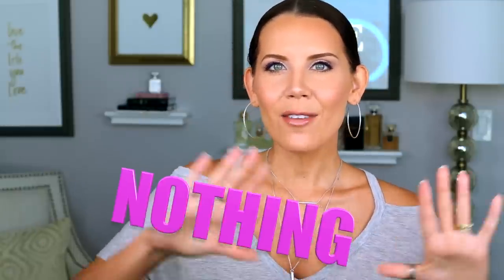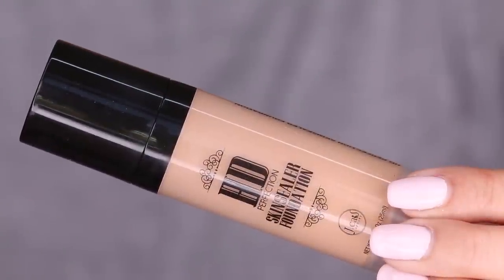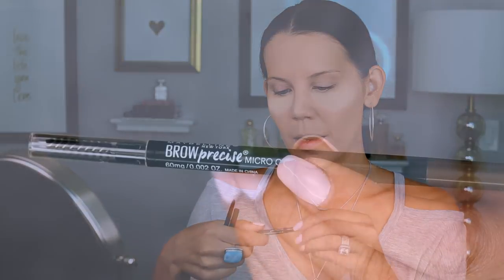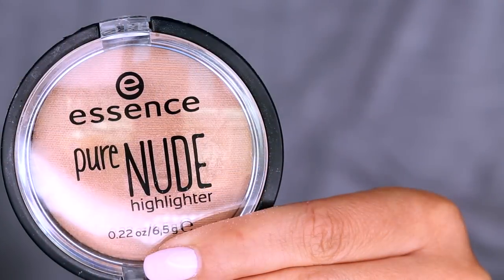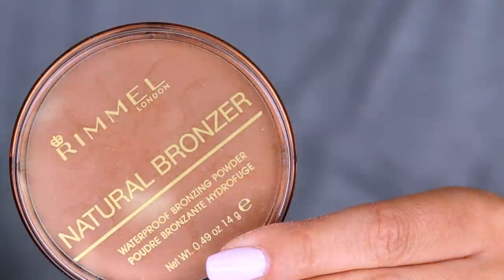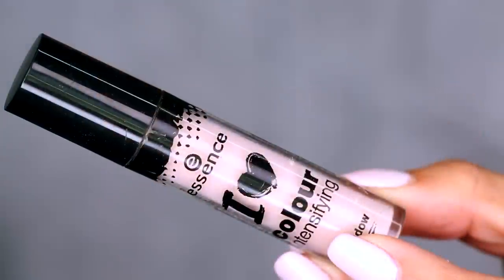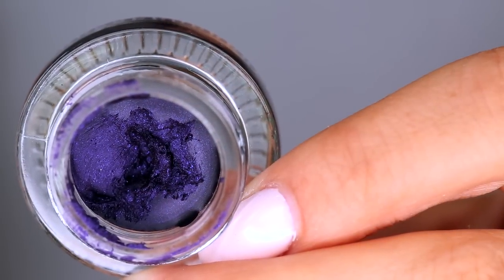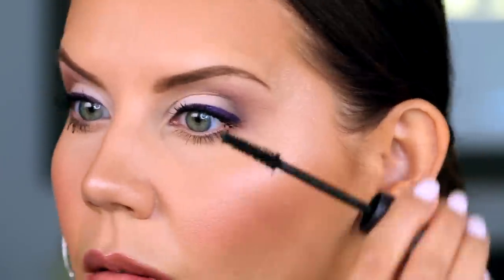NOTHING OVER $10 TAG | Tati Westbrook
ALL MAKEUP Used to create this Look was $10 or Less!!!  I created this TAG to see everyone's favorite non-luxe makeup items in action to help us all discover a few more hidden gems that don't empty our savings ; D  xo's ~ Tati

PS ... All the brushes used are listed below - a few of the Sonia Kashuk brushes are from a kit where I scored 13 brushes for $39 (divided them out they are $3 a piece) Hope you enjoy the video!

» » »  I TAG THESE YOUTUBERS ... (and the rest of you too ;-)
Nikki Tutorials
Manny MUA
Serein Wu
Laura Lee
Nikki Phillippi
Jaclyn Hill
Fleur De Force
PatrickStarr
Wayne Goss
Grav3yardgirl
Talk Becky Talk
Kathleen Lights
ThatsHeart
JeffreeStar
Sona Gasparian
Casey Holmes
Carli Bybel
James Charles
Jenluvsreviews
Gigi Gorgeous
Jackie Aina
BeautyyBird
leighannsays
Nicole Guerriero
ReadySetGlamour
Christen Dominique
Thomas Halbert
Jessica Braun
TutorialsByTina

✔  PRODUCTS MENTIONED ~
F A C E
Hard Candy Sheer Envy Primer Lift & Firm $8.00
Catrice Cosmetics Prime and Fine Pore-Refining Anti-Shine Base- $7.99
Milani Conceal + Perfect 2 in 1 Foundation // 03 Light Beige $9.99
J Cats Beauty HD Skinsealer Foundation // Almond Toffee $7.99
Maybelline Fit Me Concealer // 20 Sand $4.39
Maybelline Fit Me Concealer // 10 Light $4.39
Airspun Loose Face Powder $5.97
Rimmel Natural Bronzer // Sun Bronze $3.99
Essence Pure Nude Highlighter// Be My Highlight $4.49
Makeup Geek Blush Main Squeeze // $10
Colourpop Super Shock Cheek // Flexitarian $8.00
Essence Keep It Perfect Makeup Fixing Spray $3.35

Essence Color Intensifying Eyeshadow Base $3.49
Wet n Wild Eyeshadow Single // Crème Brûlée $0.69
Makeup Geek Eyeshadow Pan // Brownie Points $6
Makeup Geek Eyeshadow Pan // Barcelona Beach $6
E.L.F Mad for Matte Eyeshadow Palette $10
Colourpop Crème Gel Liner // Ho Ho $6.00
L'Oreal Silkissime Eyeliner // Pure Purple $8.99 *alternative good affordable purple
Essence Forbidden Volume Mascara $4.49

Maybelline Brow Precise Fiber Volumizer // Soft Brown $8.94
Colourpop Brow Colour // Dope Taupe $6.00

Colourpop Lippie Pencil // BFF $5.00
Colourpop Lippie Pencil // Brink $5.00
Catrice Cosmetics Infinite Shine Lip Gloss // Rose, Would You? $4.99

Studio Works Makeup Sponge
Sonia Kashuk Brow Brush #119 $5.99
Sonia Kashuk 13 Piece Brush Set $39
Sonia Kasuk #7
Morphe E4

TatiWestbrook

Tati Westbrook
1905 Wilcox Ave